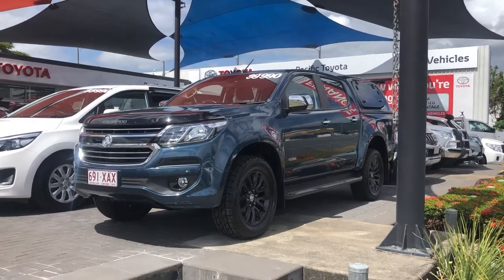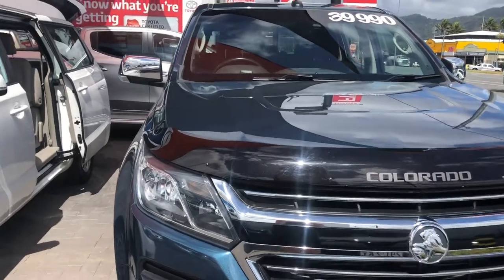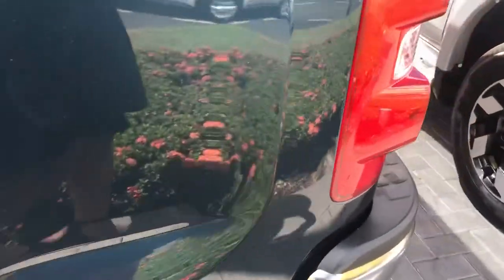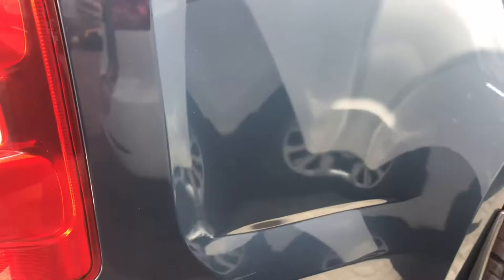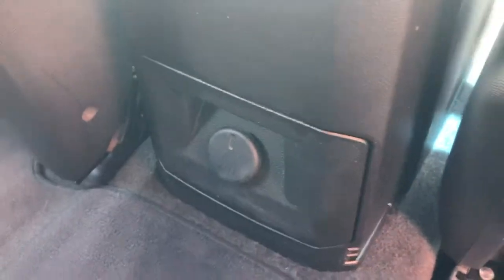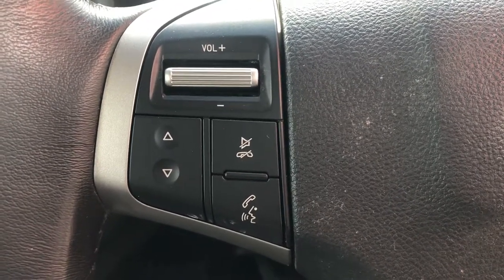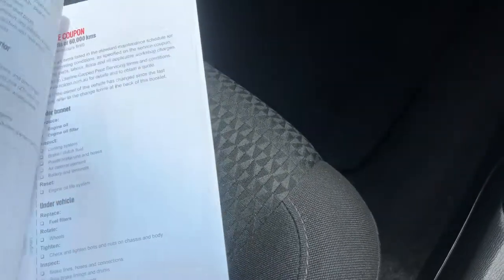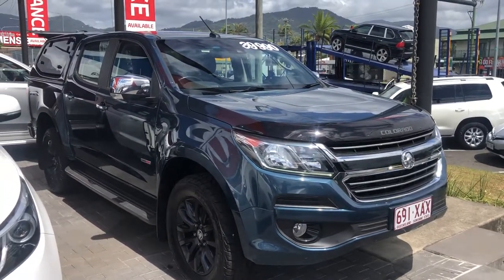2016 Holden Colorado LTZ